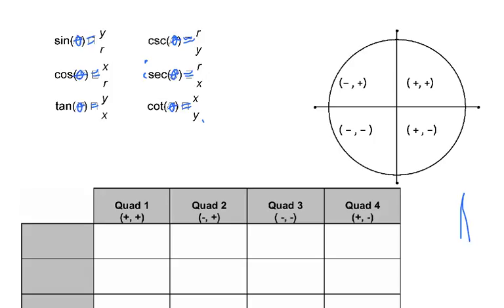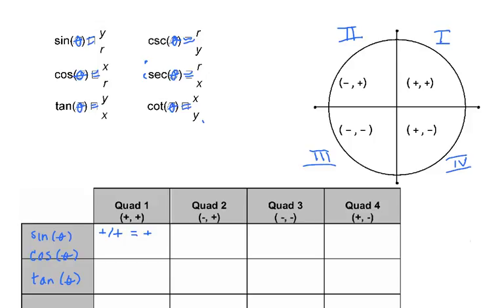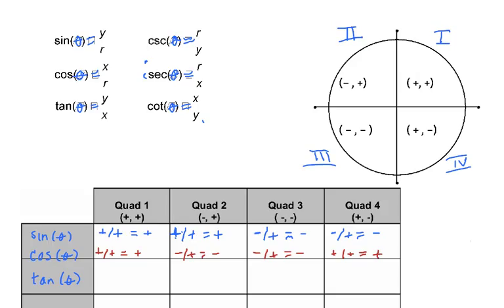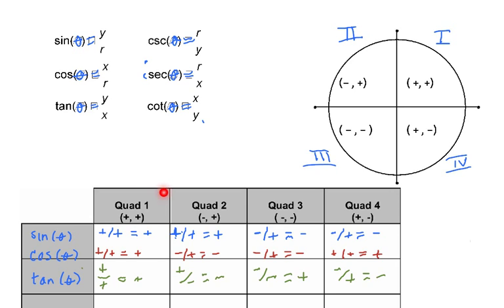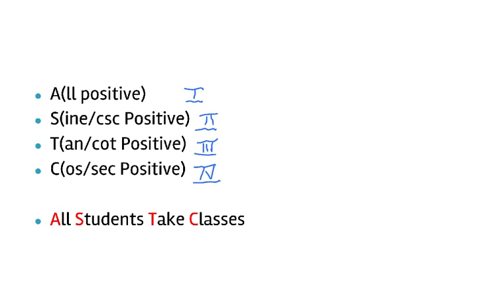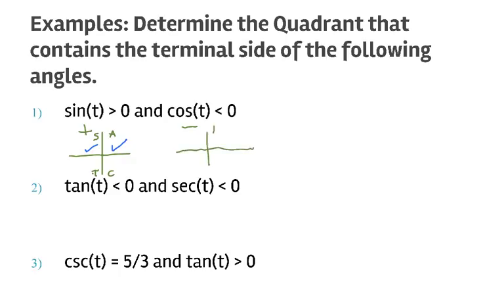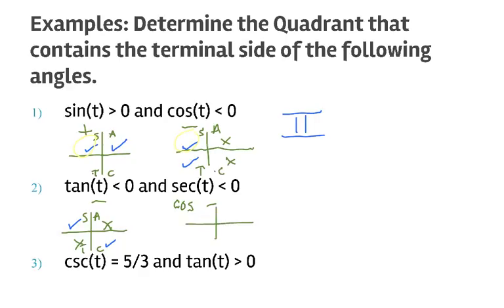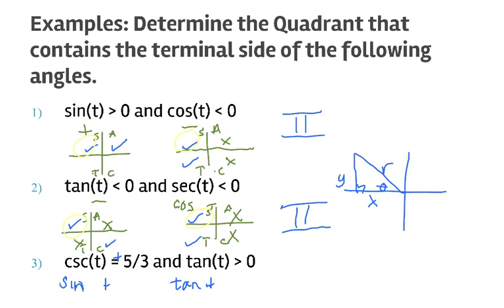2.1a Determining Quadrant for Terminal Side